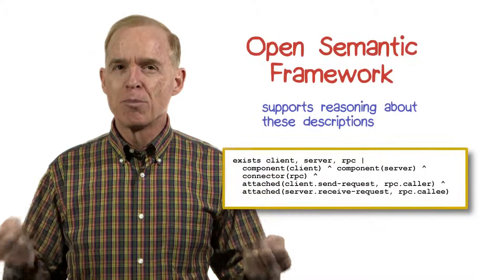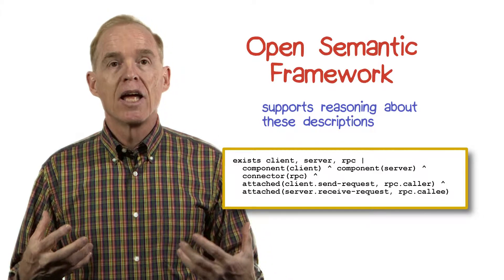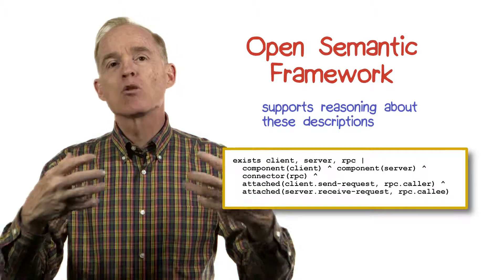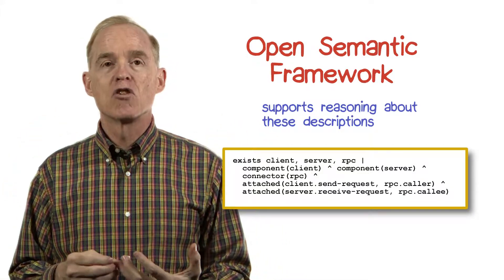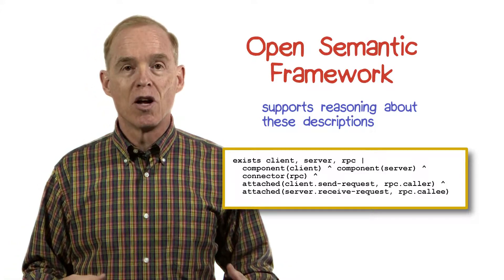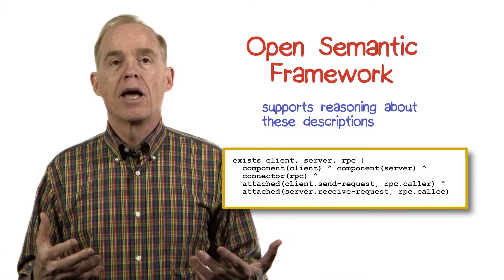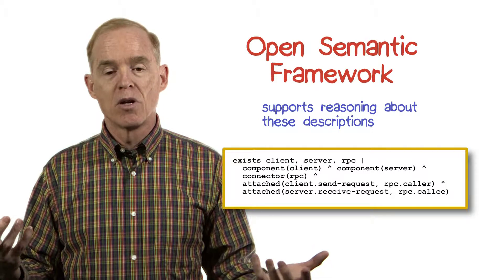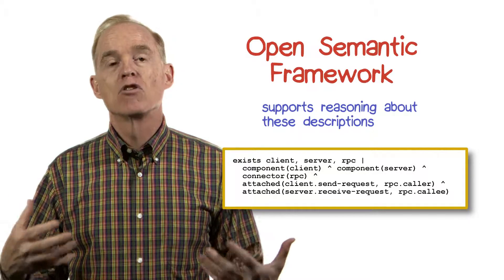Open Semantic Framework